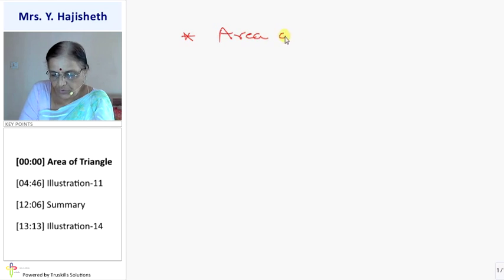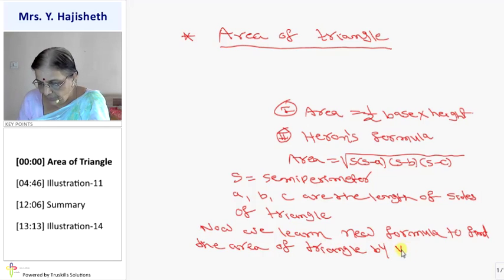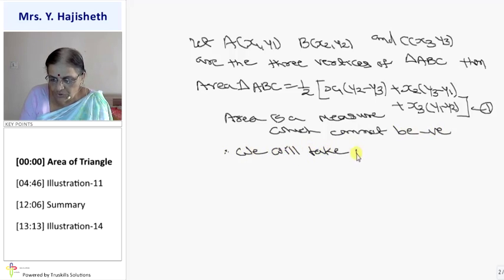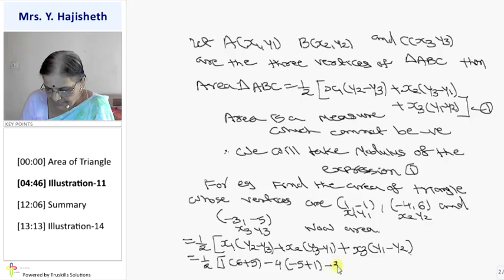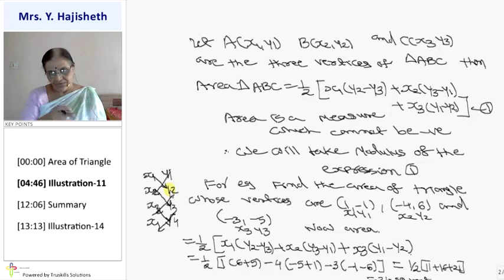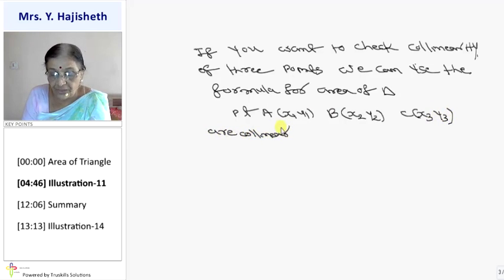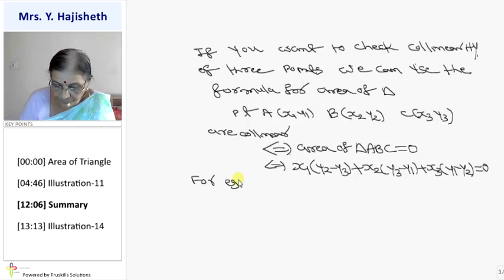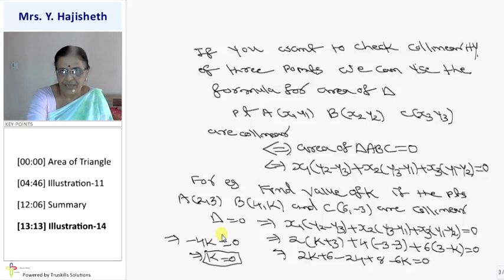Area of Triangle - 10th Mathematics (CBSE Board)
CBSE 10 Maths, Chapter - Coordinate Geometry, Topic - Area of Triangle